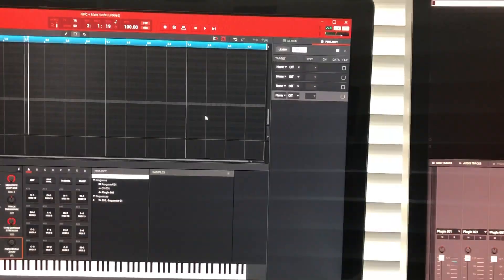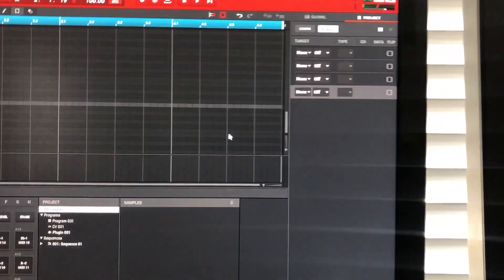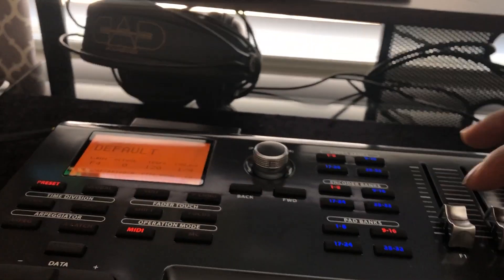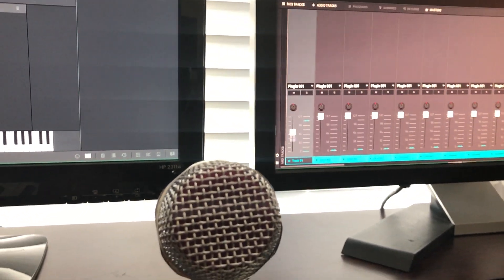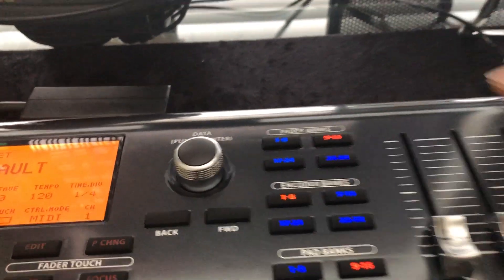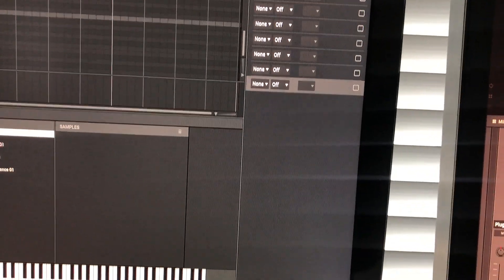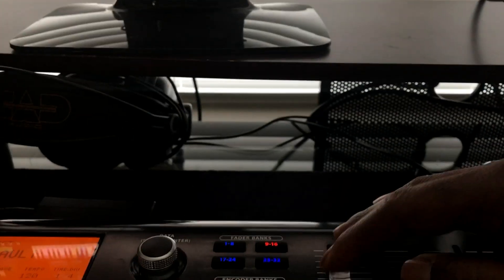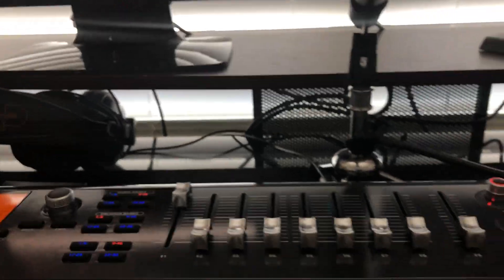MPC 2.4 Control Surface Part 2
Using a Behringer Motör 49 as acontrol surface and more with MPC 2.4 Part 2. Unfortunately I didn’t put my phone on do not disturb so my wife calls me in the middle of the part 1 and cut it off, so here is the second part of this tutorial